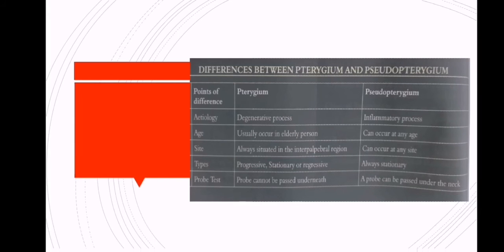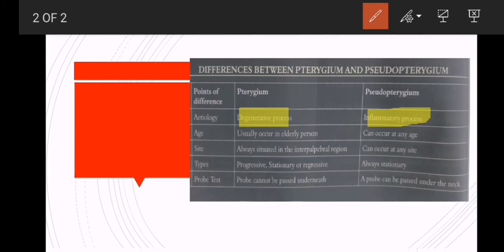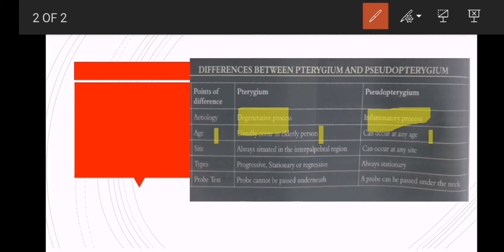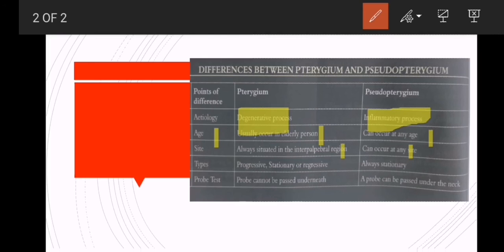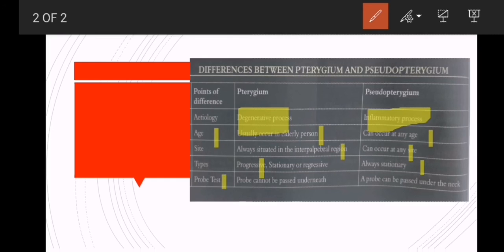Differences between pterygium and pseudopterygium